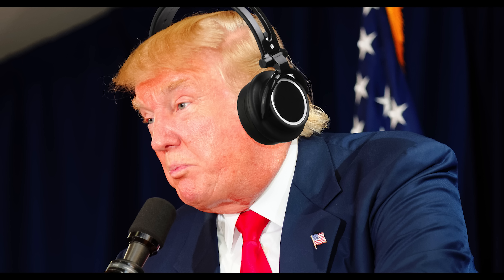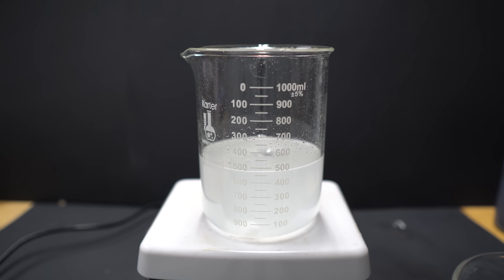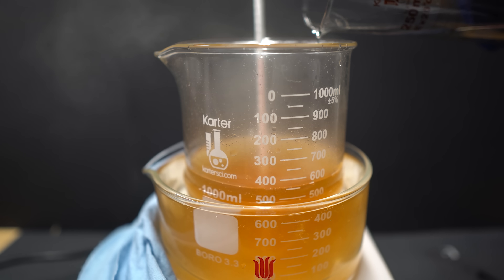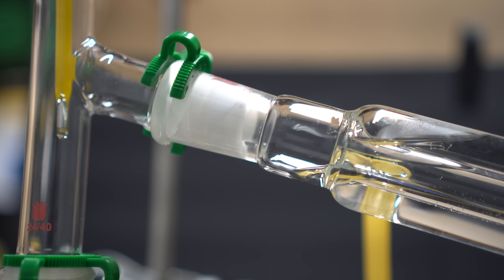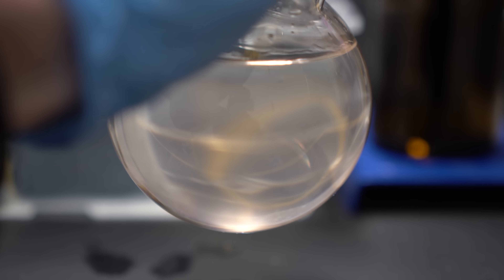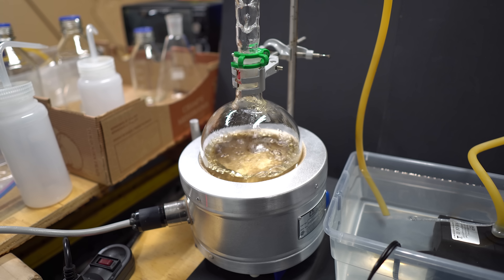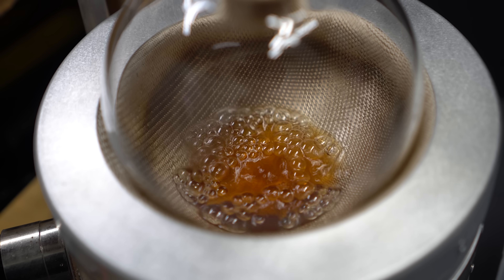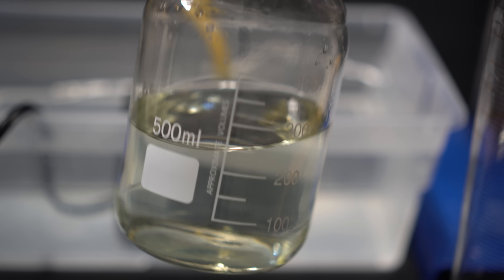Making hydrobromic acid cause no chemical company will sell it to me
Today we make hydrobromic acid. This acid has a strong odor that smells like a musty pool or someone on the bus forgot deodorant but you take a couple sniffs cause it's slightly intriguing. Enjoy!